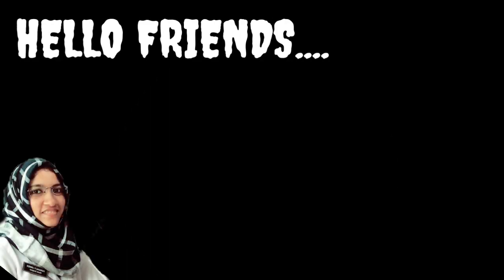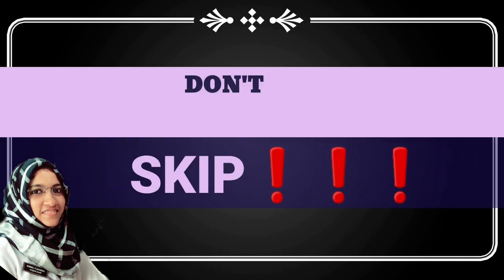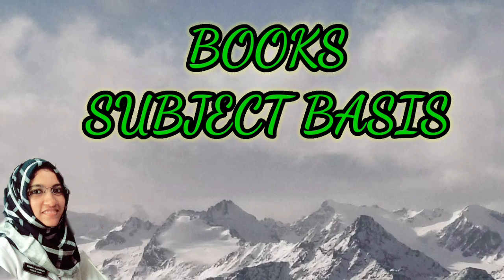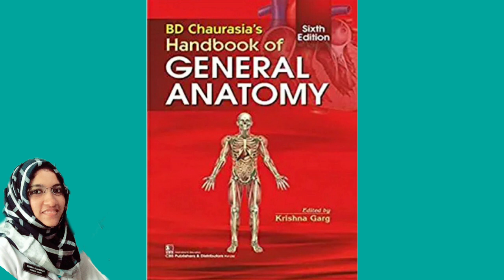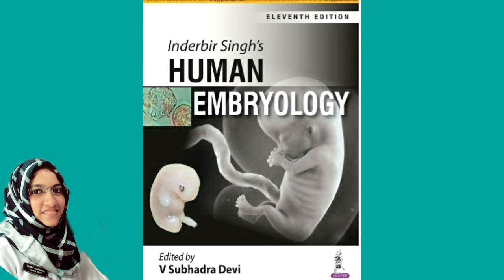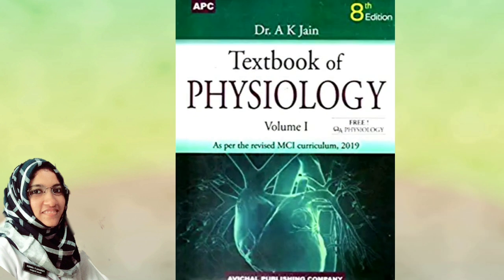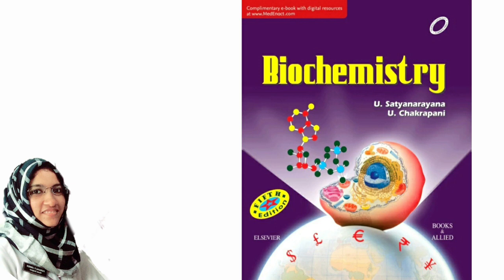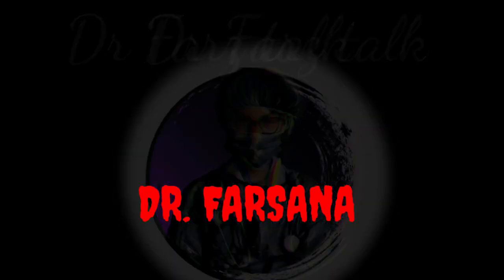GOLD STANDARD TEXT BOOKS Of First YEAR BDS /MBBS ഇതൊക്കെ ആണല്ലേ /Dr FarzTalk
Hello friends..
Am Dr Farsana
Dr Farz talk

This video is all about First year textbooks for
BDS..MBBS.. and other medicalCourses..
This will be surely helpful for Freshers who maynot be knowing about which textbook is GoldStandardTextbook.. MediumStandard books#JustToPassBooks..😊

     DO WATCH.. Comment your Doubts... in comment box👇😊